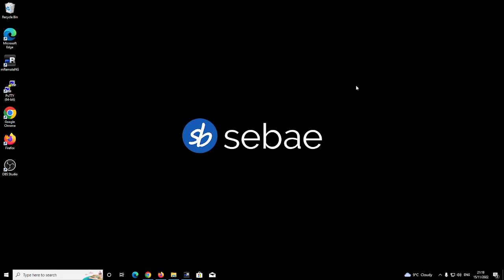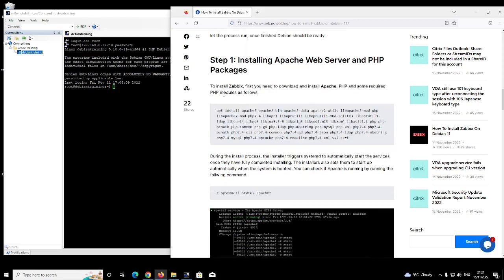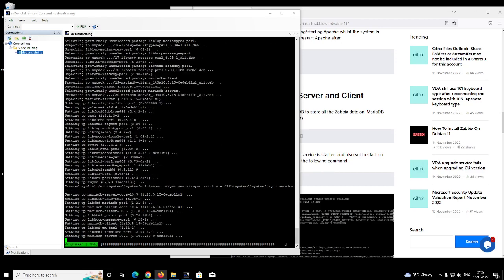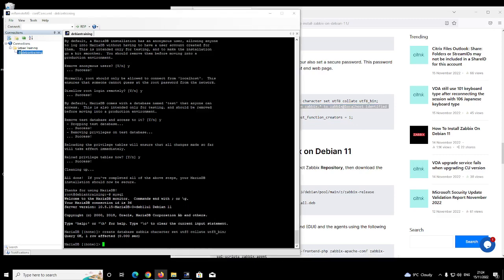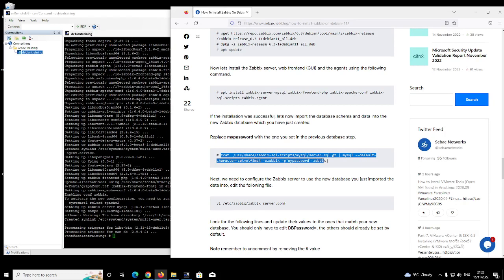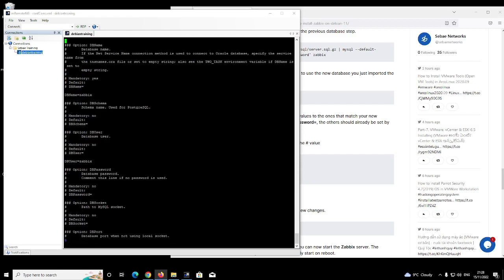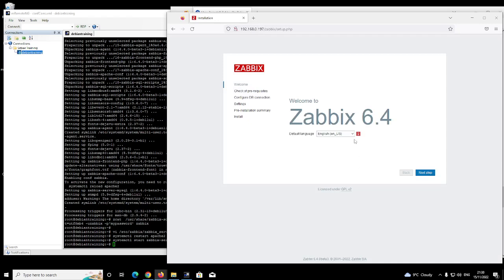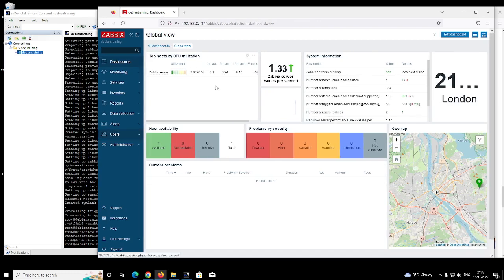How to install Zabbix on Debian 11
In this quick tutorial we will show you the process of installing Zabbix on Debian 11.